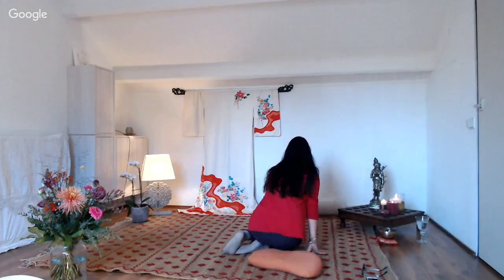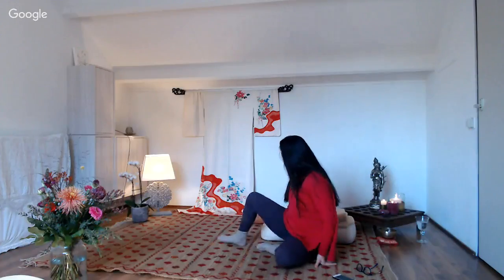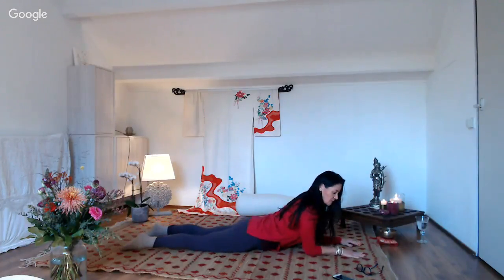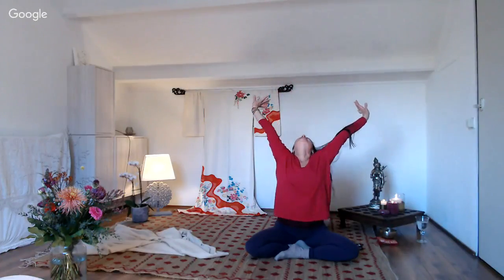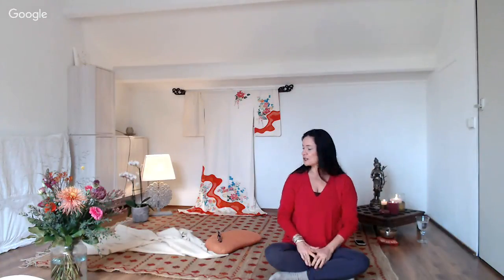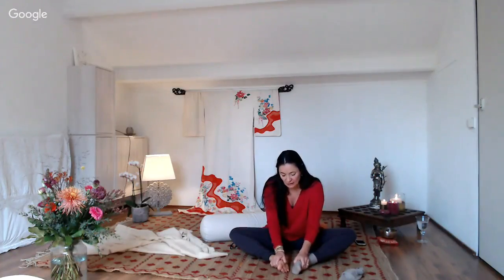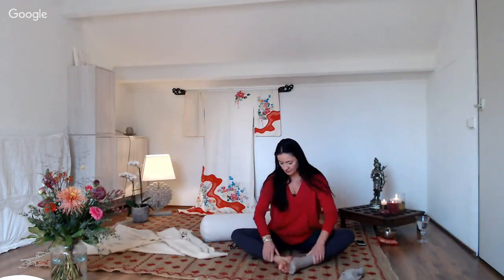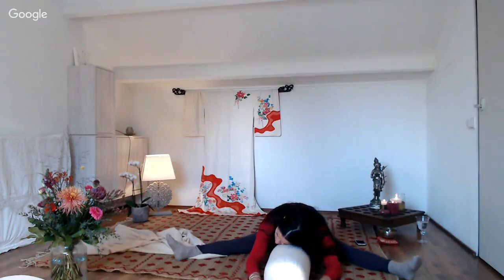Webinar 26th Nov, 10:00